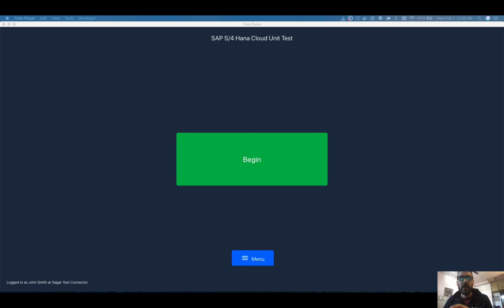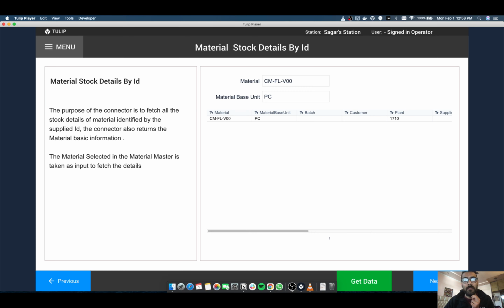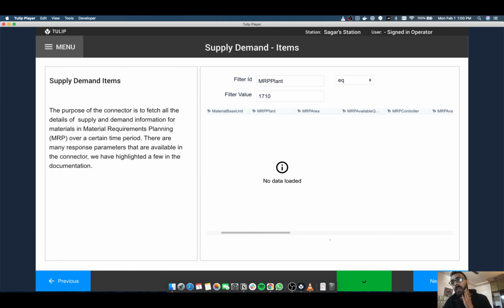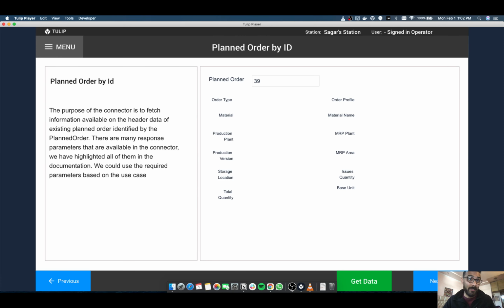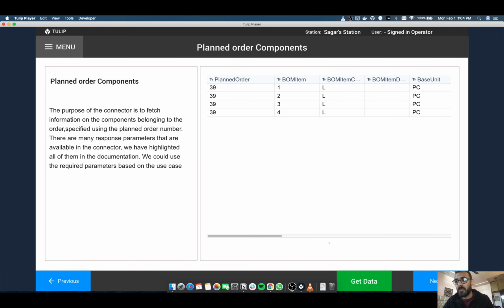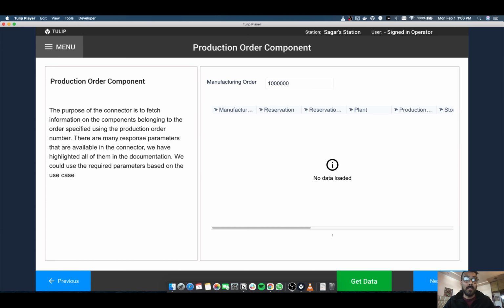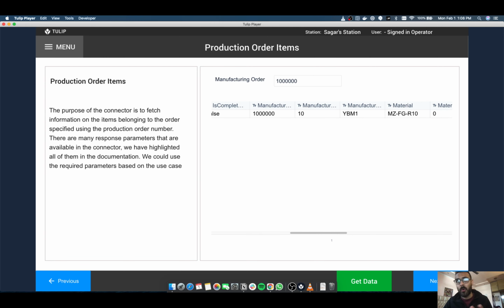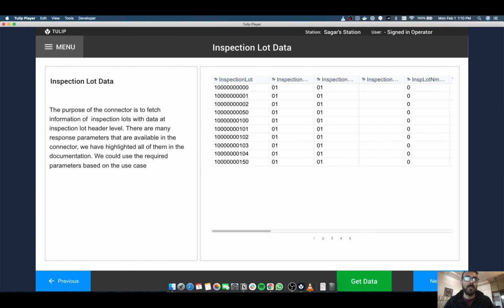SAP S/4 HANA Connector | Operations App Library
The SAP S/4 HANA Connector and Unit Test allow you to pull and view all transactions from an external ERP and directly make updates through the app.
( S4 HANA, SAP S4 HANA, ERP Frontend, ERP Connector, Tulip ERP )

Visit our library to learn more about the SAP S/4 HANA connector with Tulip